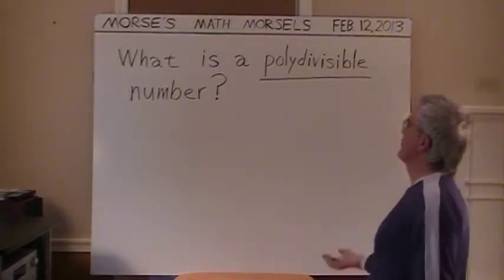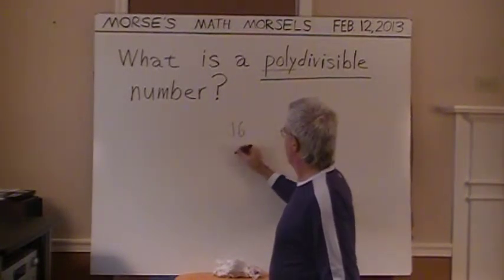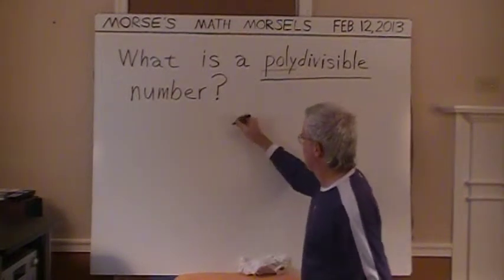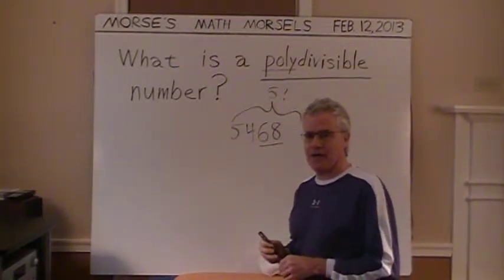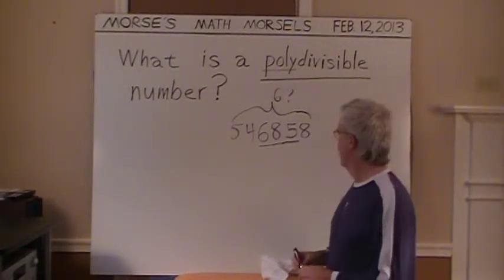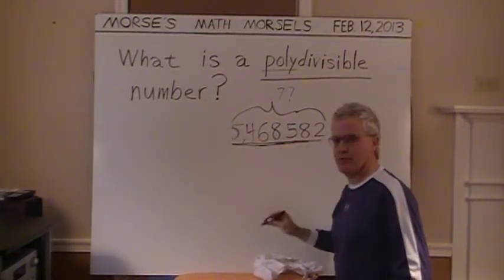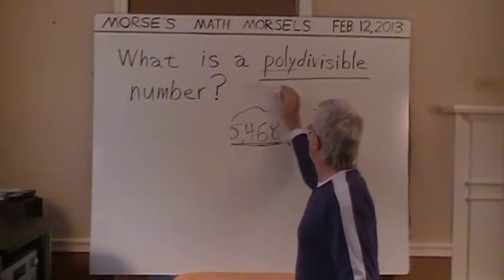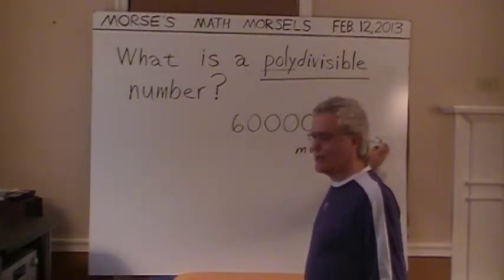Mathematics - What is a Polydivisible Number ?